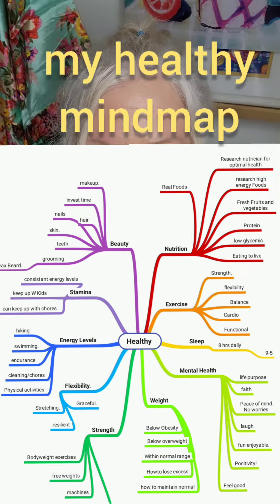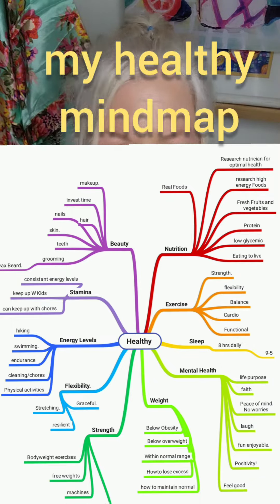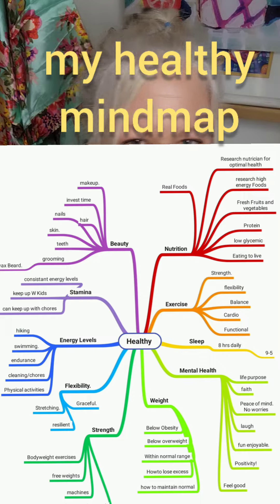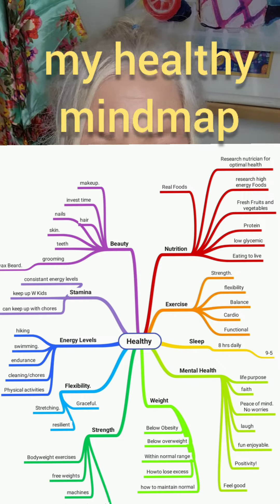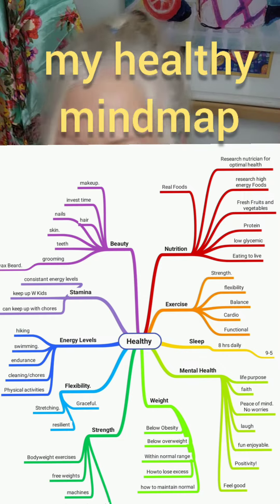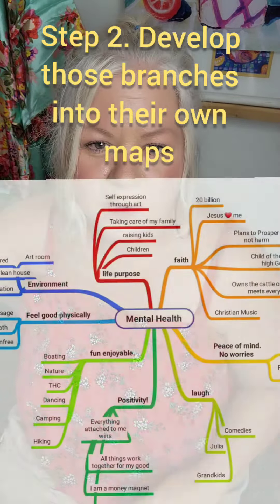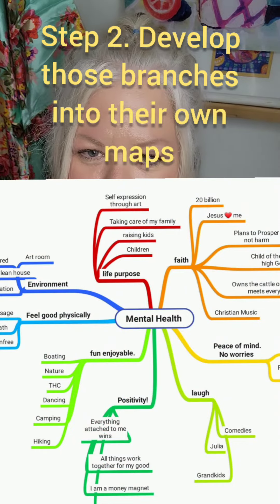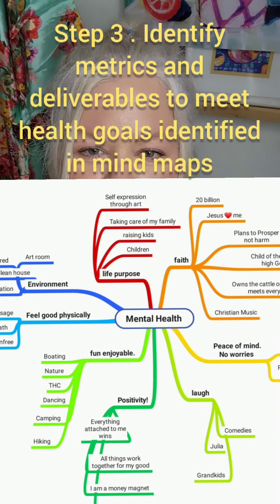Be Healthy Episode 4. How to strategically plan your health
Hi there,  this is Brenda welcome to my youtube short series be healthy, how to strategically plan your health.

In this YouTube short series, I tell you the steps I take to develop a strategic plan, the resources that I have utilized to develop my be healthy strategic plan, and how you can develop your own strategic plan to be healthy.

This is different than my channel content which is focused upon my art but since I was doing the work anyway, I thought I would develop a youtube shorts series.

Let me know what you think!  If this series has provided any value to you then please consider:

My wish list of art supplies if you want to support my art directly by fulfilling my wish list :)

Link to my profile on Skillshare if you do not have skillshare my students get 2 free months so please consider supporting my art